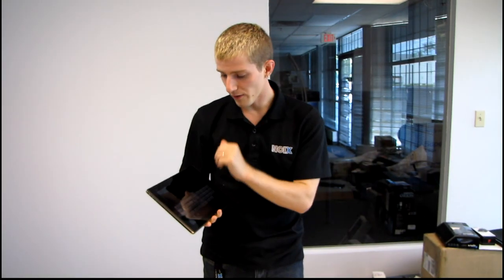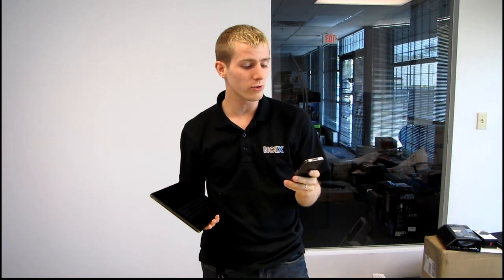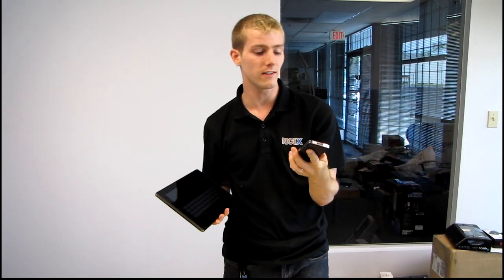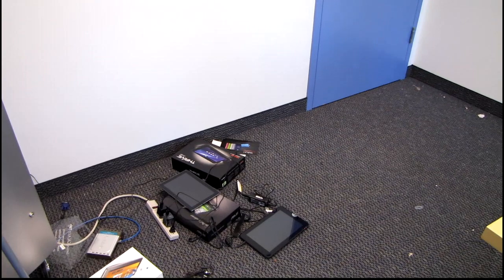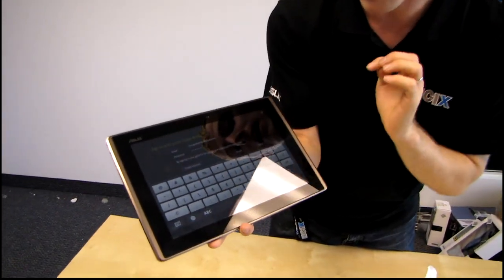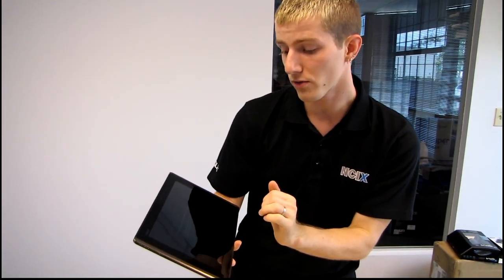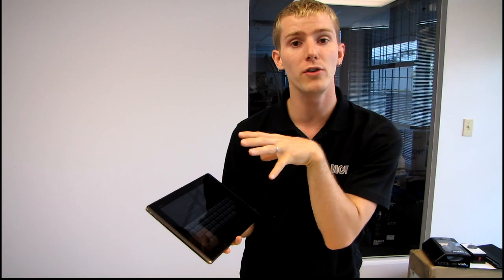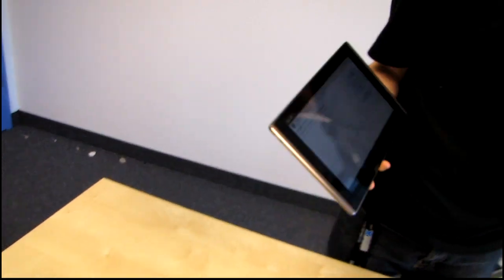Android Tablet Google Account 2-Step Verification Complications Linus Tech Tips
Here I show you how to log into your google account on your Android tablet PC if you are using 2-step verification like me :)